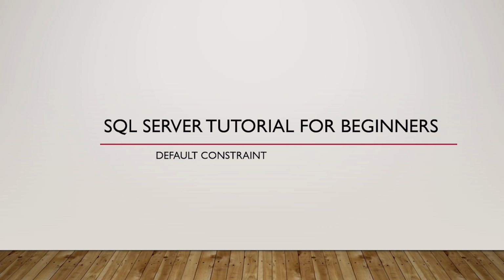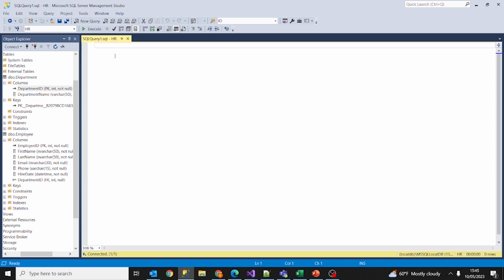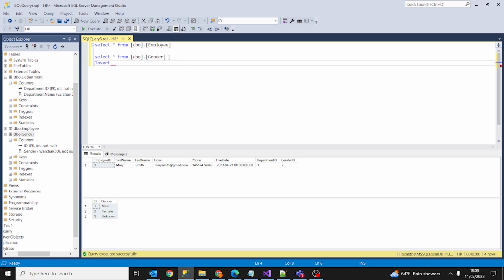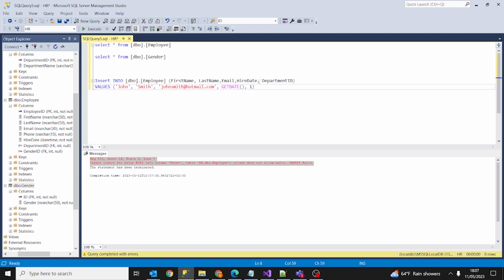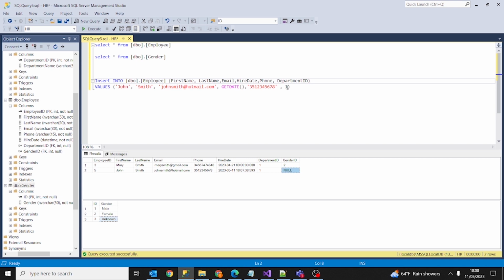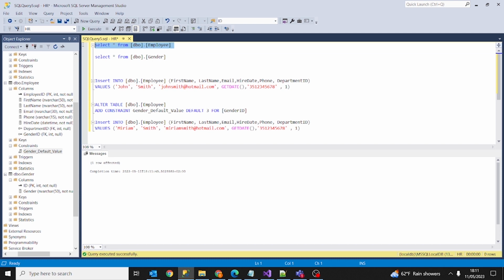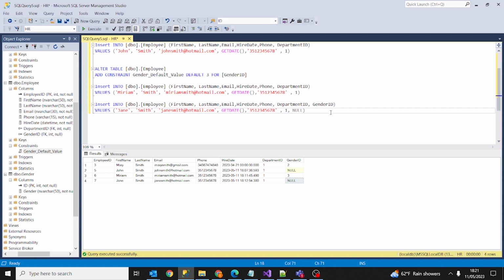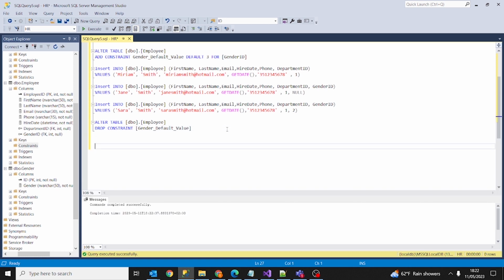Default Constraint in SQL | Never Lose Data Consistency Again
Welcome to Part 4 of our "Master SQL for Beginners" series! In this tutorial, we dive into the concept of adding a default constraint in SQL.

In the world of databases, a default constraint plays a crucial role in maintaining data integrity and consistency. It allows you to set a predefined value for a column in a table, ensuring that the column always has a value, even if one is not explicitly provided during an insert operation.

In this video, we walk you through the process of adding a default constraint step by step. Starting with an overview of the concept, we then demonstrate how to apply default constraints using practical examples and real-world scenarios.

Here's a sneak peek at what you'll learn in this video:

Understanding the purpose and benefits of default constraints in SQL.
Exploring different scenarios where default constraints can be useful.
Syntax and structure of the ALTER TABLE statement to add a default constraint.
Setting default values for various data types, including strings, numbers, dates, and more.
Managing and modifying default constraints using ALTER TABLE.
Best practices for using default constraints effectively in your database designs.
Whether you're a beginner or an intermediate learner, this tutorial will provide you with a solid foundation in working with default constraints in SQL. By the end, you'll have the confidence to implement default constraints in your own database projects, ensuring the consistency and reliability of your data.

If you're ready to level up your SQL skills and become a master of database design, then hit that play button and join us in this informative and practical session on adding a default constraint in SQL!